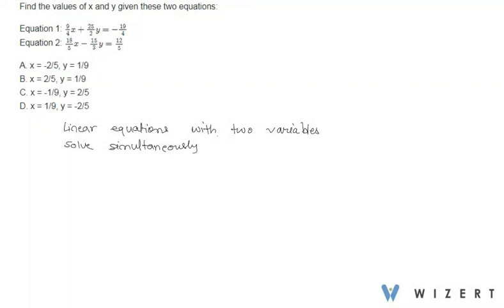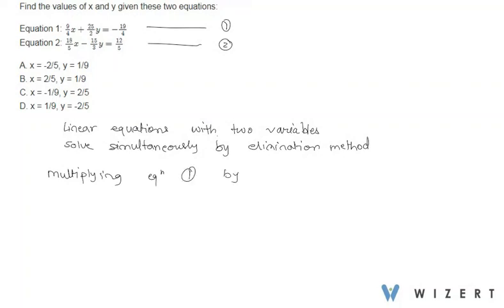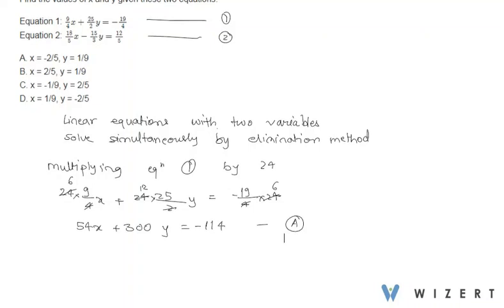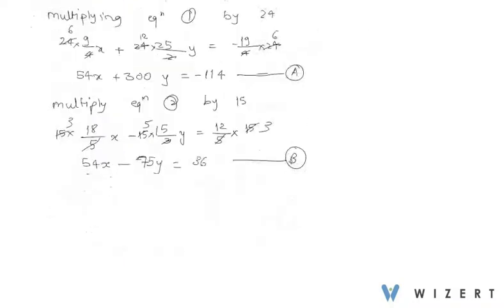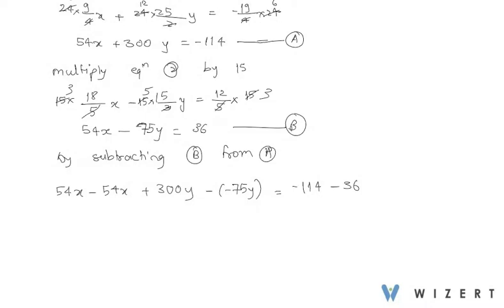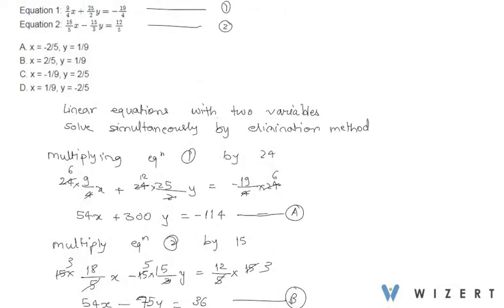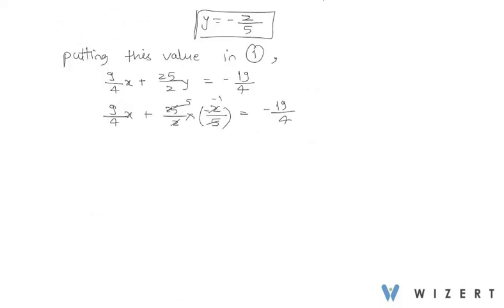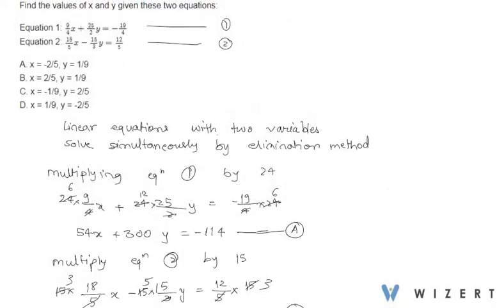Linear Equations In Two Variables Practice for Grade 9 - Set 1605606925